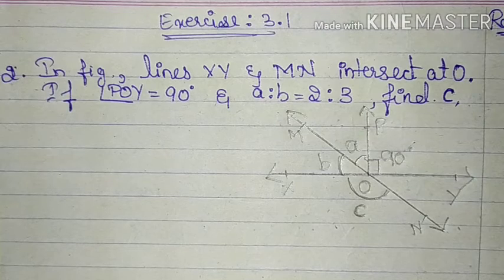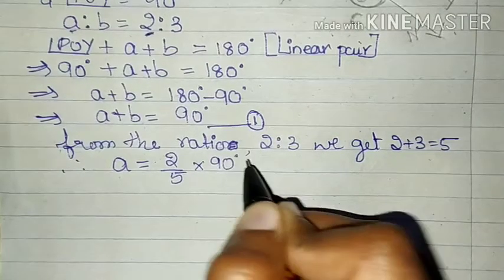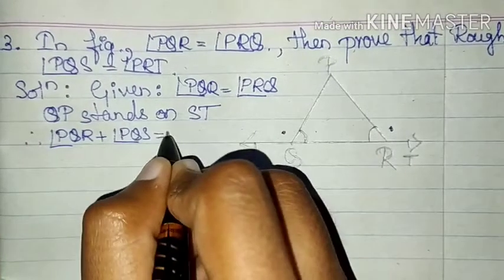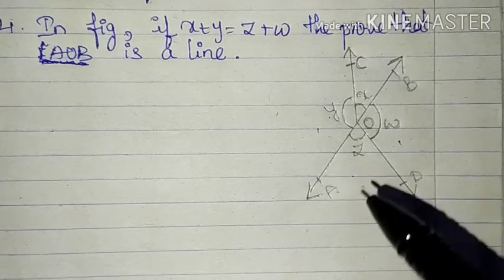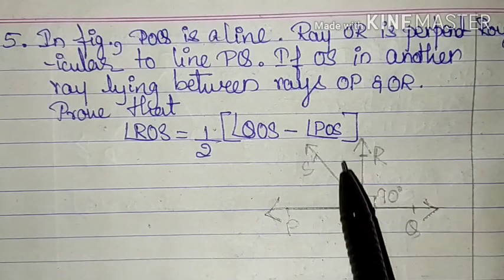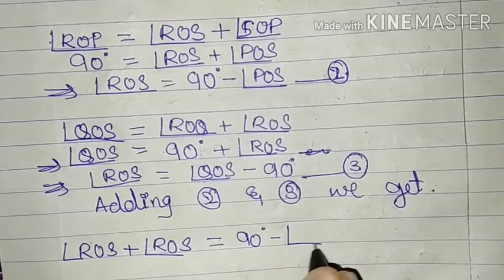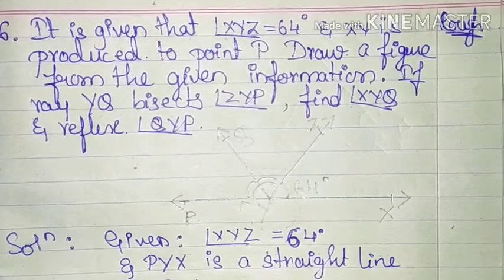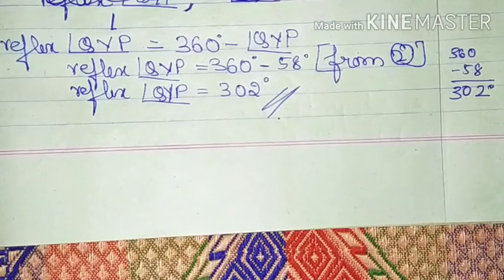Class 9 Mathematics: Lines and Angles (Exercise 3.1)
Class: 9
Subject: Mathematics
Chapter 3: Lines and Angles
Exercise 3.1